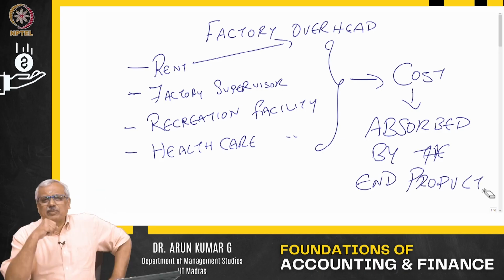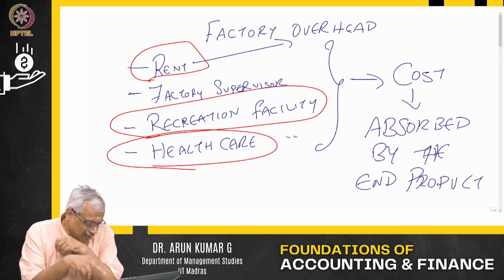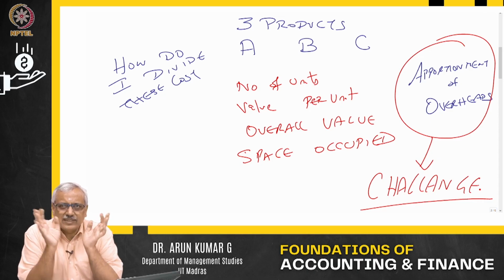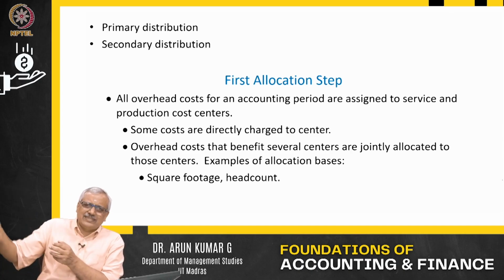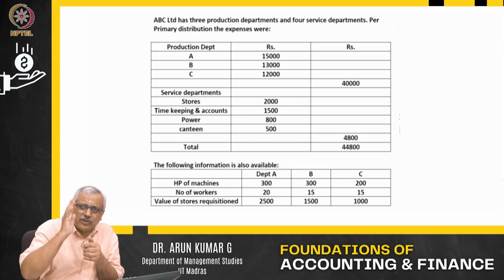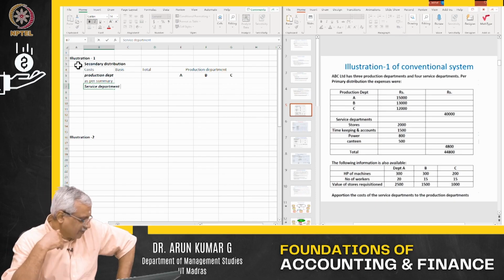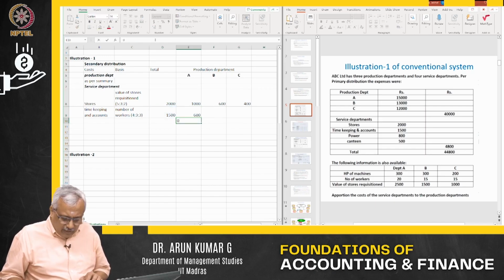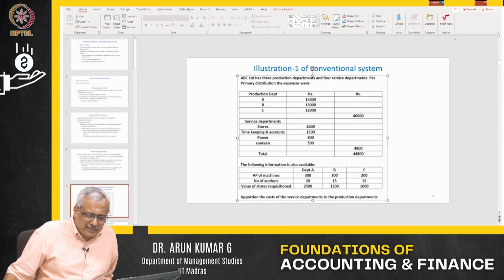Allocation and Apportionment of Cost